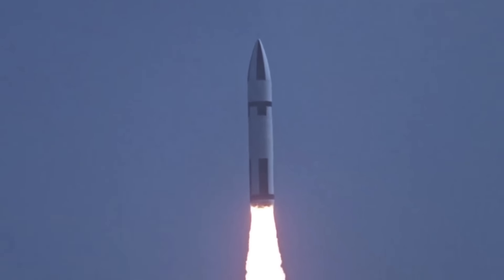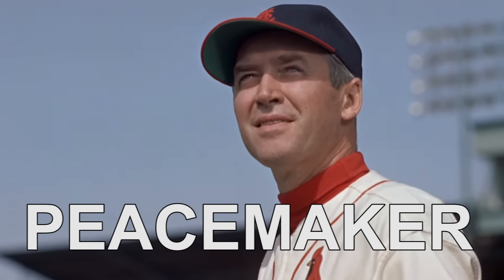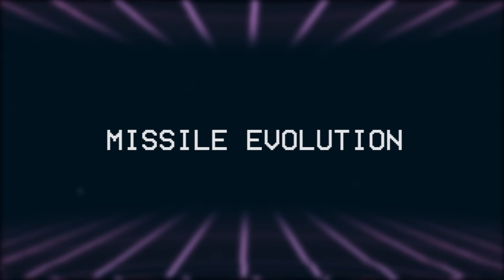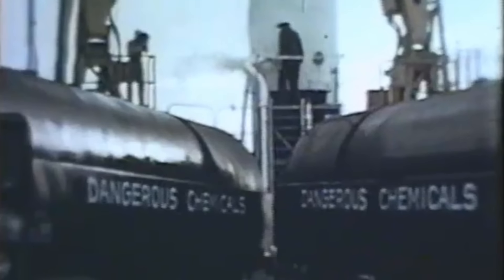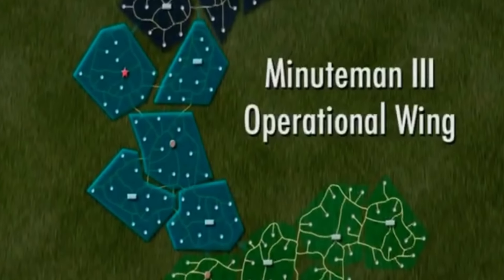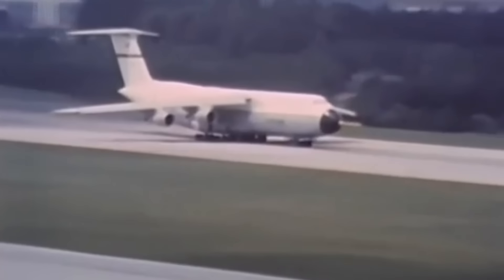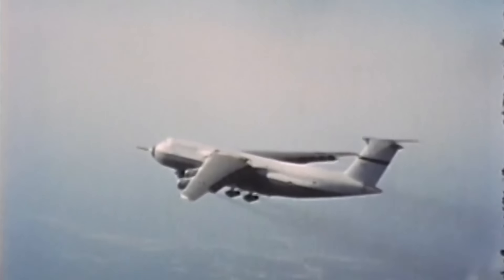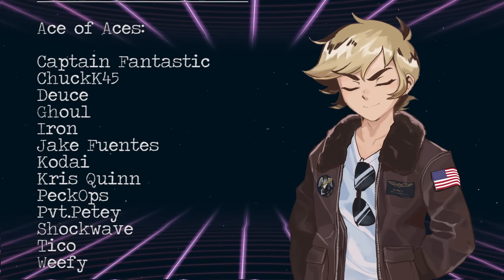When A Ballistic Missile Was Dropped By A C-5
In 1974, the Air Force did one of the funniest things ever.

The Chronicler “On The Brink” Fighter Tales Vol. 1 album out now!
-The Martyr
-Deep Strike
-Ready, Pre Contact
-We Regret to Inform You

-Necronomicon
-Quattro